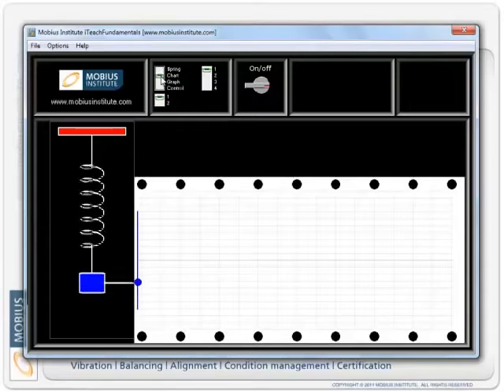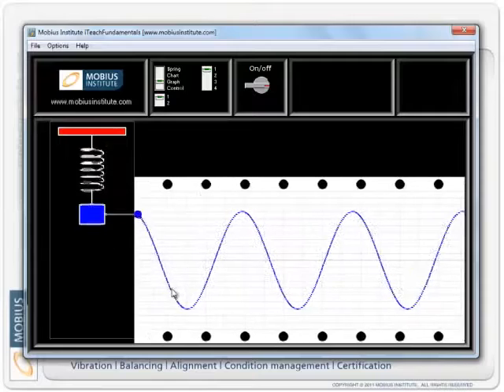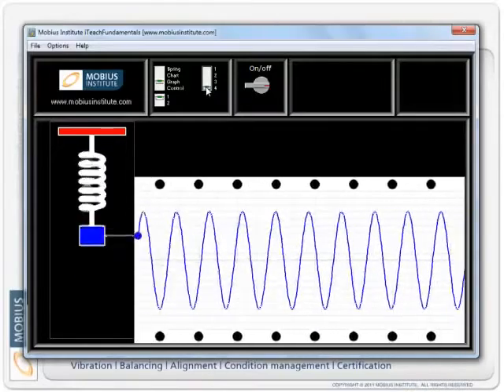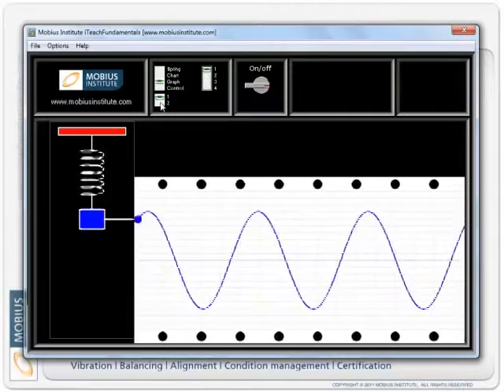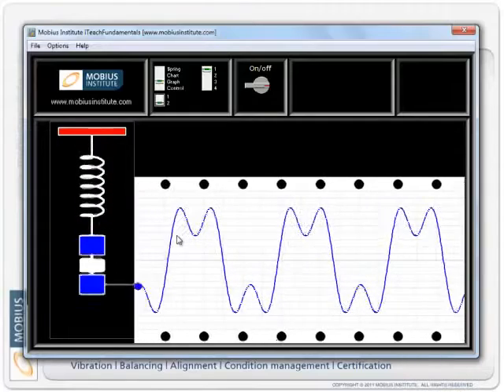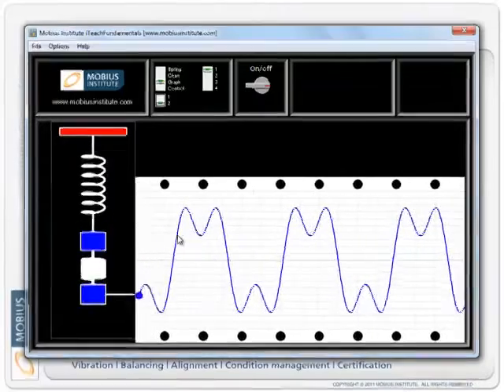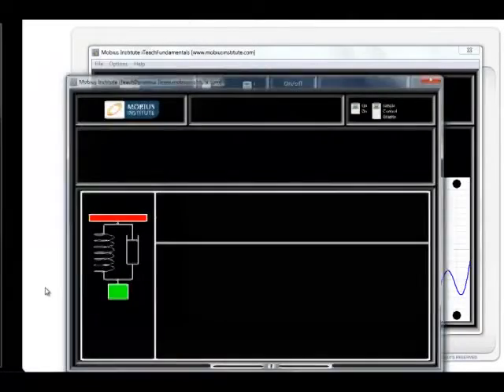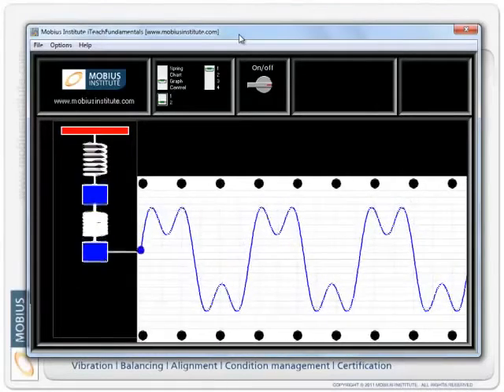Simulator Spotlight iTeachFundamentals Spring